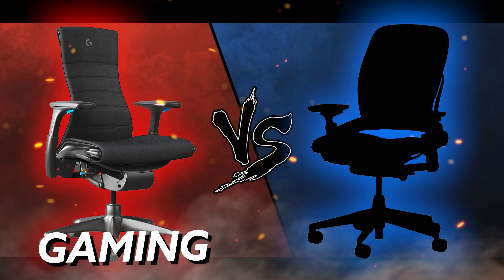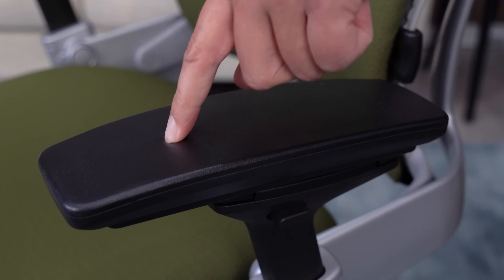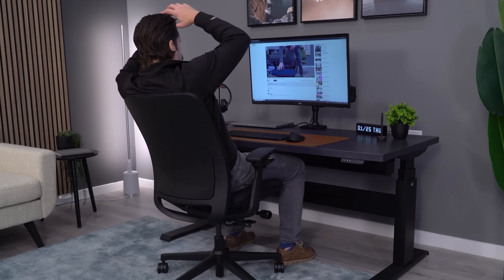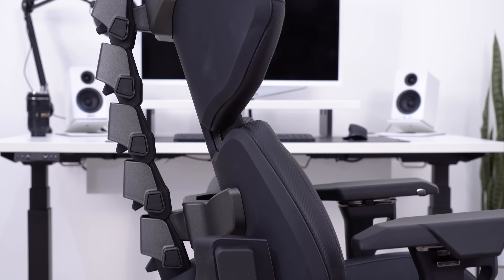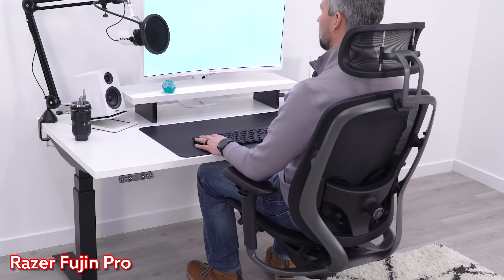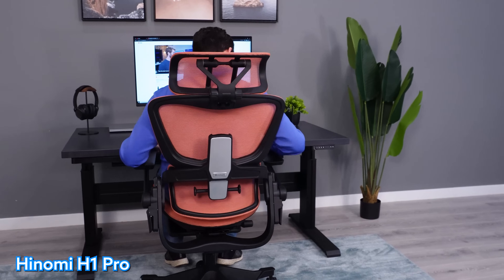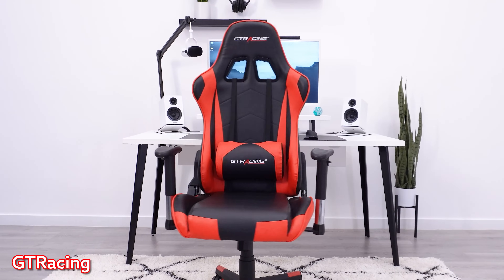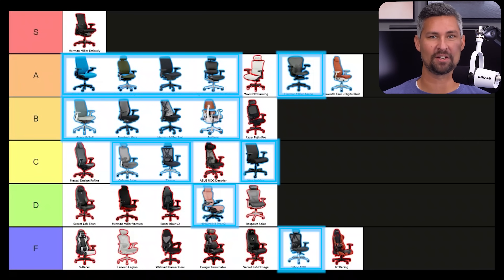15 Gaming Chairs vs 15 Office Chairs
We put up the 15 most popular gaming chairs against the 15 most popular office chairs, to see which were best overall...

Fractal Design Refine
Steelcase Leap (Steelcase) (BTOD Refurb)
Herman Miller Vantum (Herman Miller)
Colamy Atlas (Amazon)
S-Racer (Amazon)
Ticova (Amazon)
Asus Destrier (Amazon)
Steelcase Amia (Steelcase) (BTOD Refurb)
Lenovo (Amazon)
Gamer Gear Walmart
Herman Miller Sayl (Herman Miller)
Cougar Terminator (Amazon)
Secret Lab Omega (Amazon)
Hon Ignition (Amazon)
Razer Fujin
Mavix (Amazon)
Herman Miller Aeron (Herman Miller)
Razer Iskur V2
Hinomi (Amazon)
Respawn Spire (Amazon)
Sihoo M18 (Amazon)
GT Racing (Amazon)
Herman Miller Embody (Herman Miller)